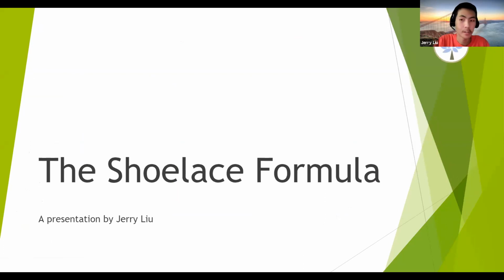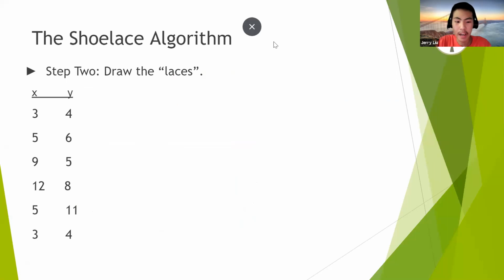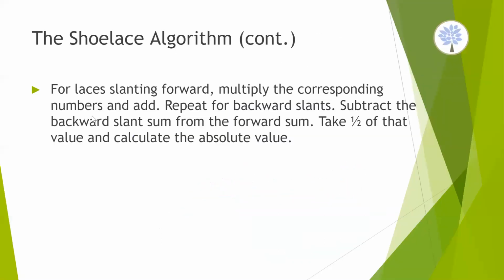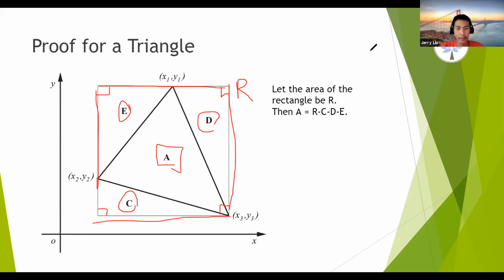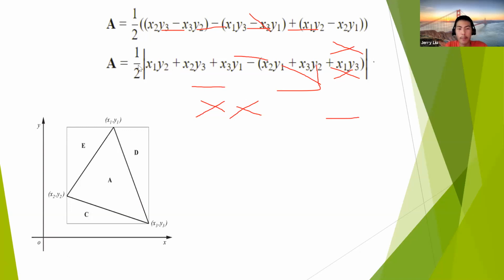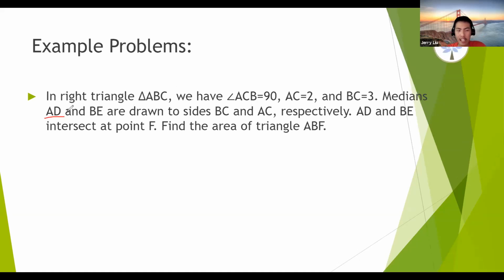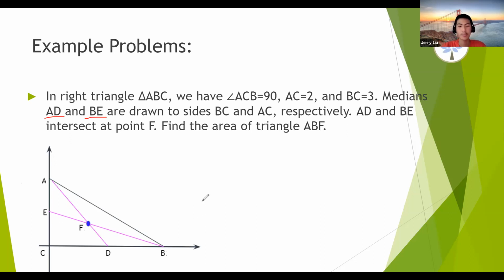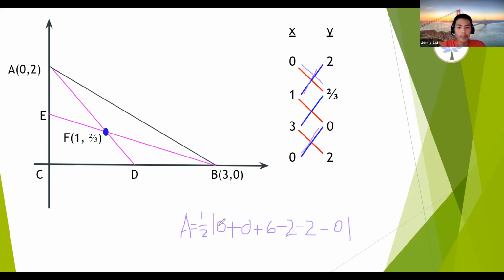Fun Math Workshop 6: Shoelace Formula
Speaker: Jerry Liu